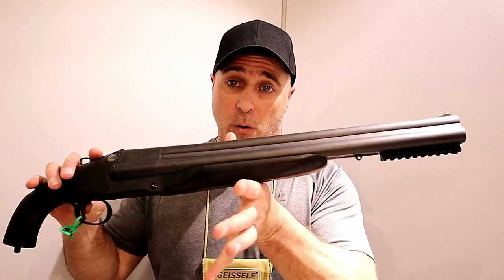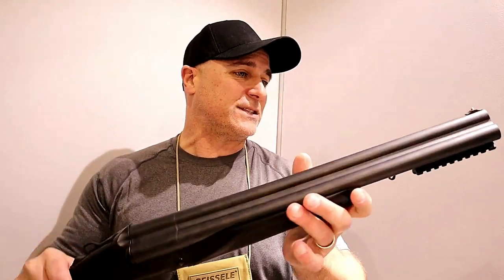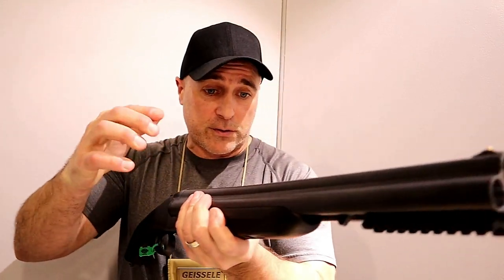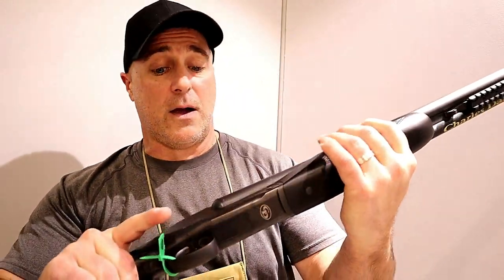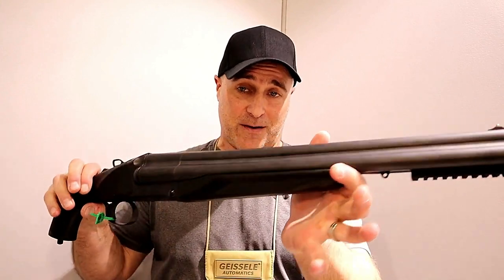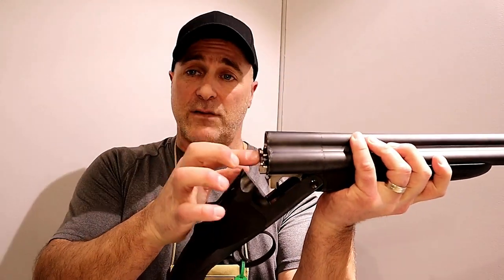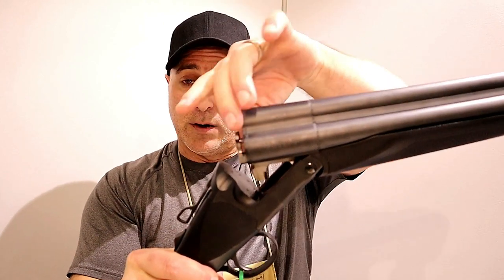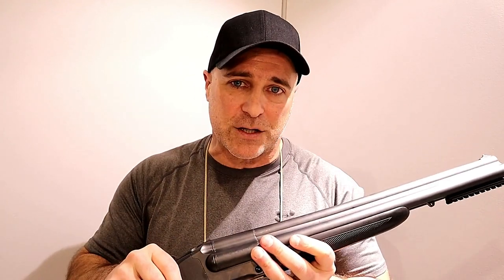Charles Daly Honcho Tactical Triple 12 Gauge - TheFirearmGuy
Here is a Charles Daly Honcho Tactical Triple 12 gauge firearm. This break open firearm allows for three consecutive shots of 12 gauge. This is also available in .410 shotgun loads.